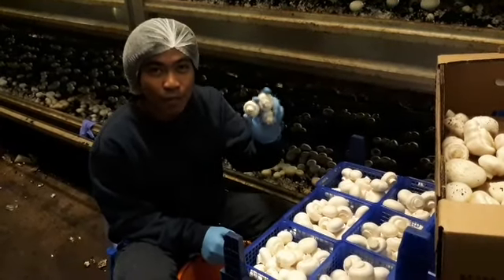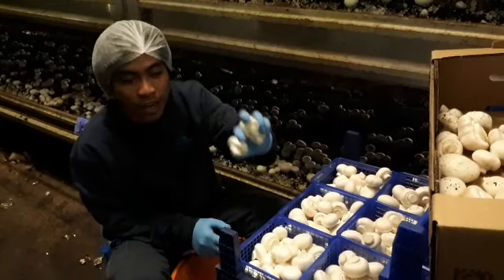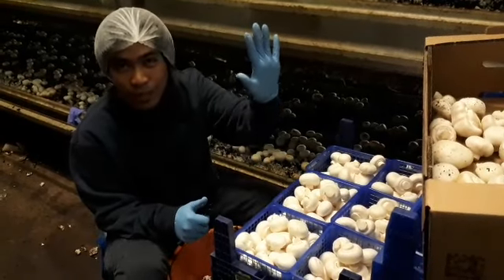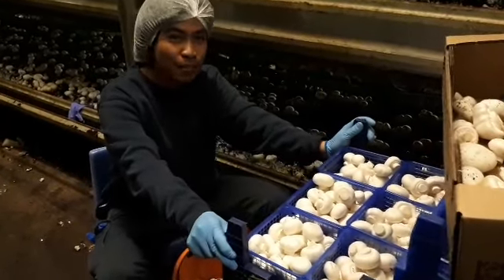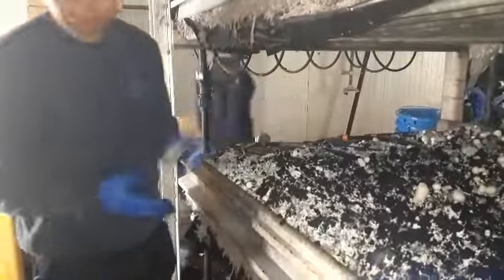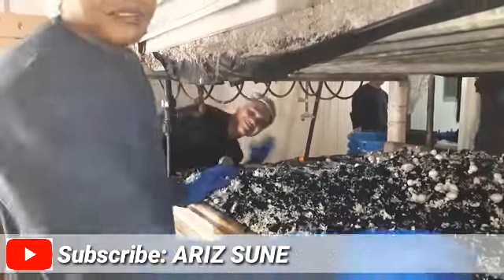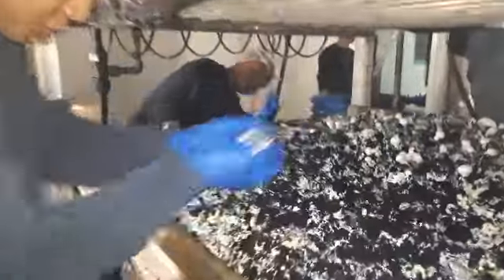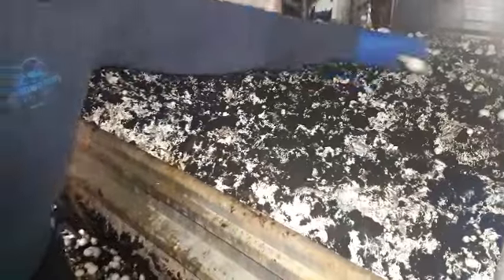Mushroom Production in Israel | Champignon Farm | Agri Bukid TV Special Episode 2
Innovative Technology on Mushroom Production in Israel

Credits to:
thankyou to the music background owner